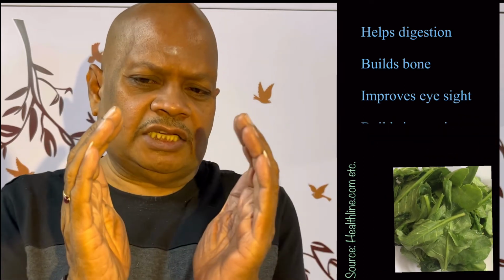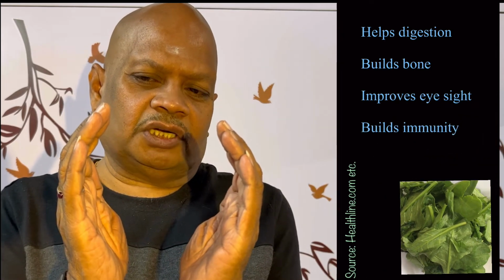How to make Healthy Smoothies - Raw Food Diet Course Ep. 35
Having one high nutrition meal as breakfast ensures good start for the day. Day started well will end well as well. In this video, I provide a general process by which healthy smoothies can be made and also ideas on how you could customise them.

Chapters:
0:00 Don't open if .
0:31 Intro
1:16 Process
8:52 More Ideas
11:39 Bonus Tips
13:28 Conclude

This is part of my multi video series ‘Raw Food Diet Fundamentals’. I am covering different aspects of this diet from both a scientific background as well as from a practical point of view.